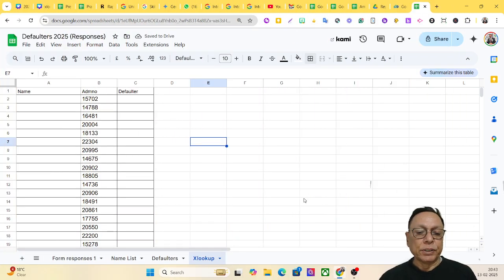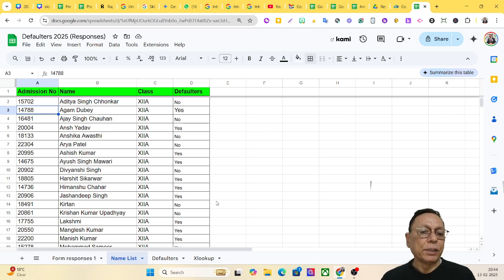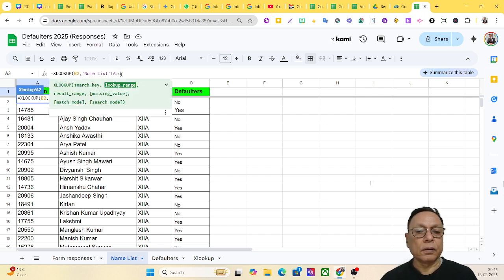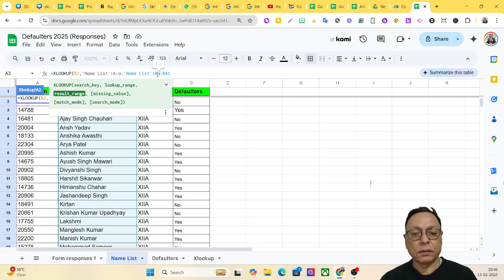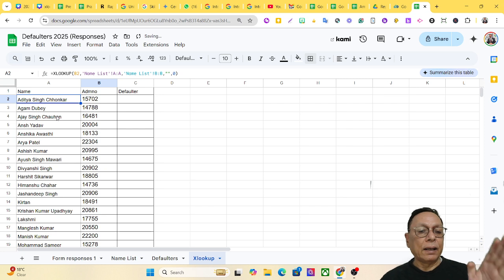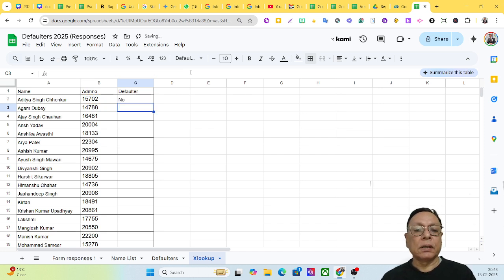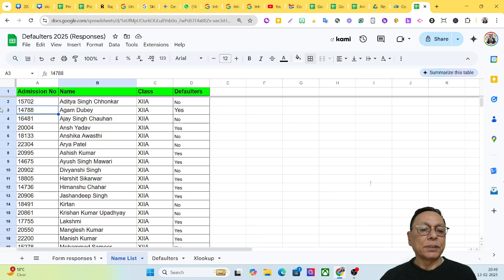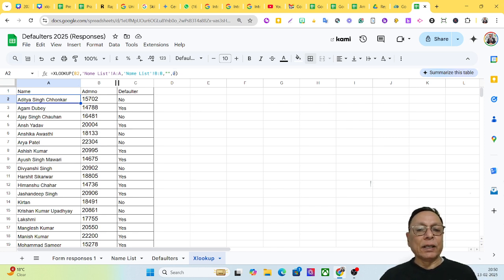Xlookup | Google Sheets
Here I tried to demonstrate Xlookup and an alternate of vlookup of googlesheets
I hope you'll understand the concept and apply it.